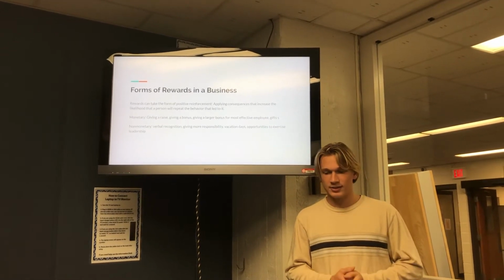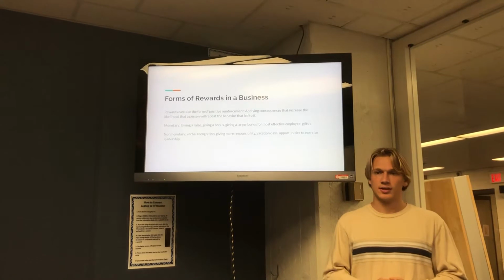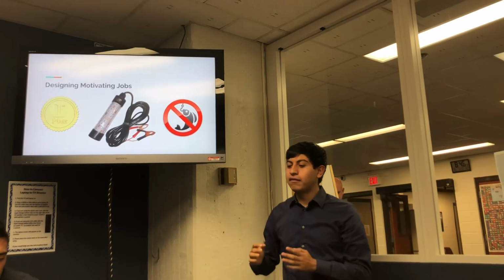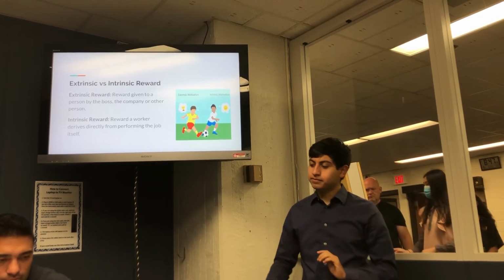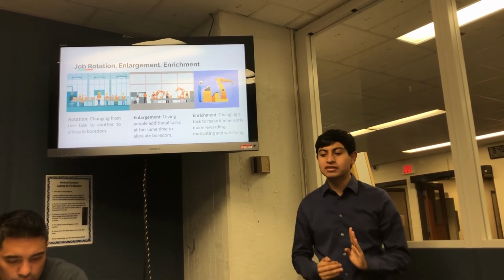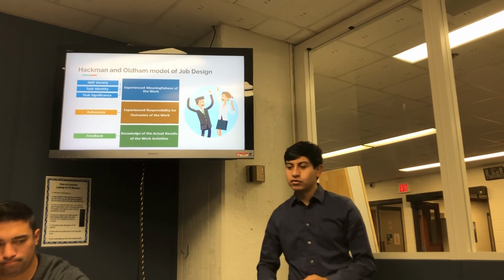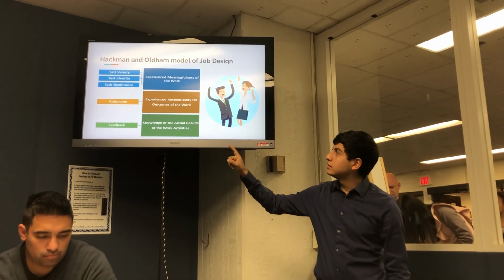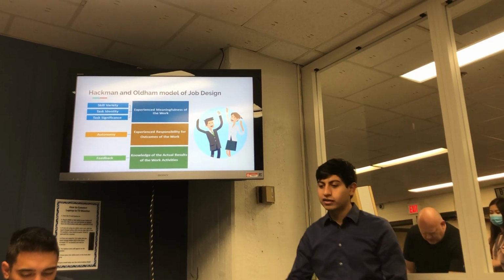Training Module Chapter 13